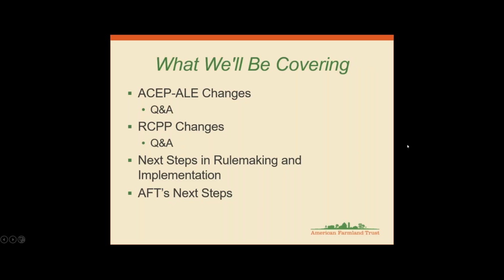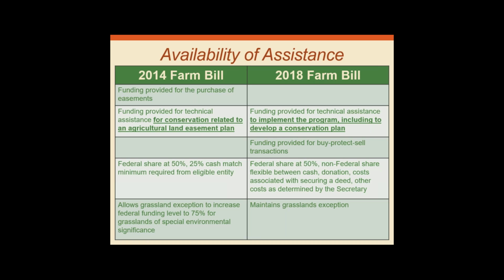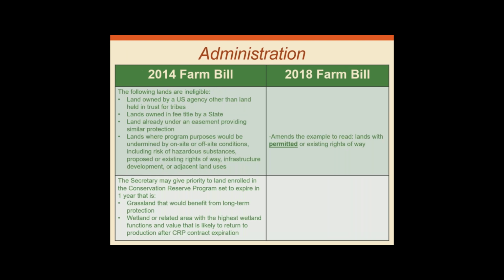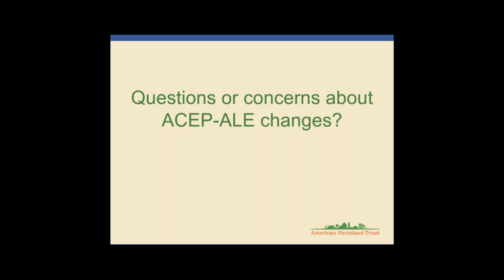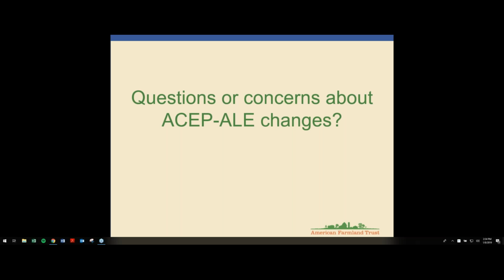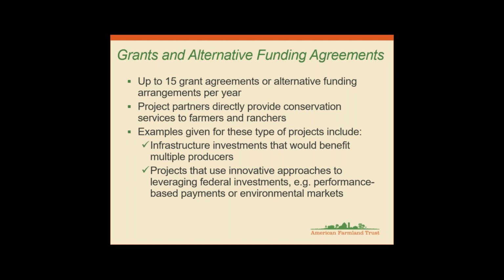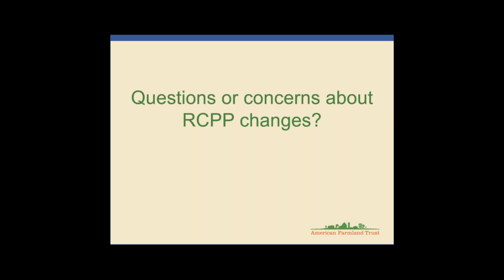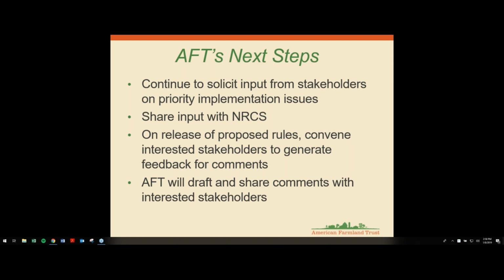Ag Conservation Easement Program/Regional Conservation Partnership Program Changes in the Farm Bill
This webinar was held on Jan. 8, 2019 by American Farmland Trust federal policy experts.

It includes a summary of Agricultural Conservation Easement Program and Regional Conservation Partnership Program changes, and outlines next steps for implementation of the new Farm Bill.